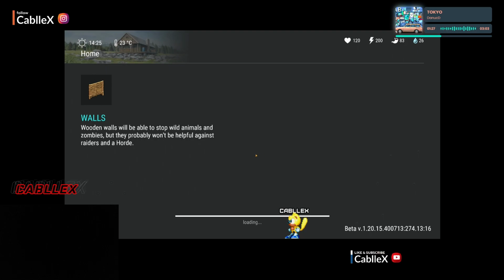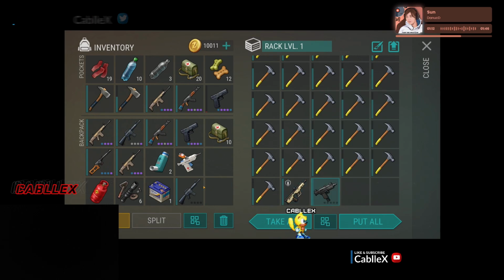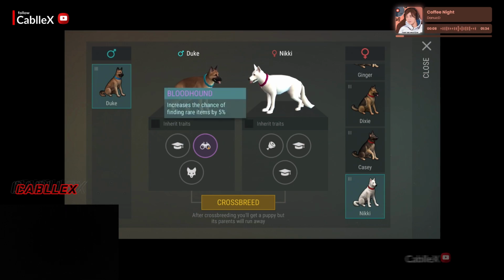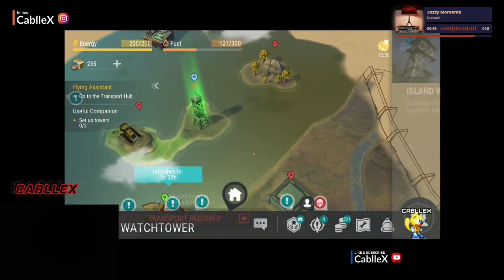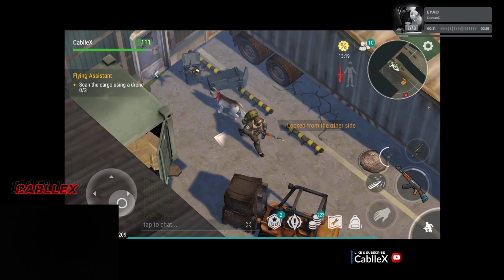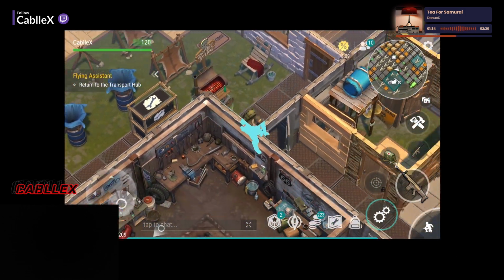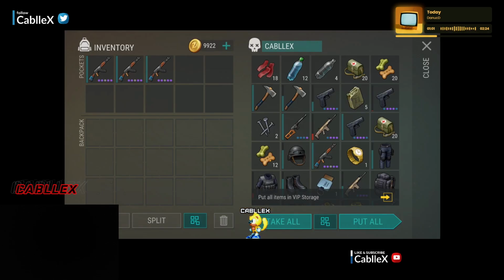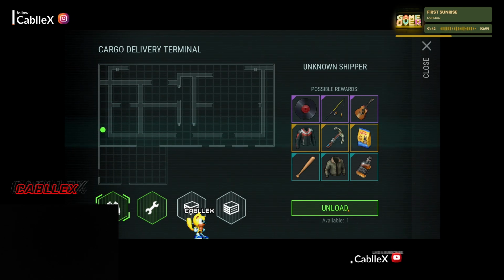Last Day on Earth Season 49 gameplay 2023 12 13 11 43 21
Clearing the initial part of the transport hub, have not ben playing in a year so there's a lot to catch up on. This was my first encounter with The Butcher and it was a big oof.  (edit: i will fix the echo on my mic for the next video, it did not come through my headset, sry for the annoyance.)